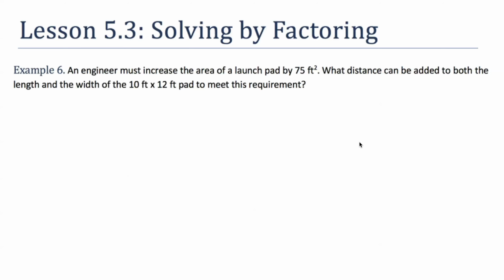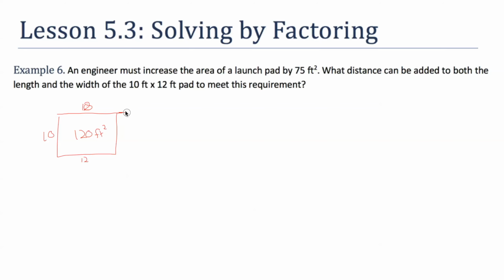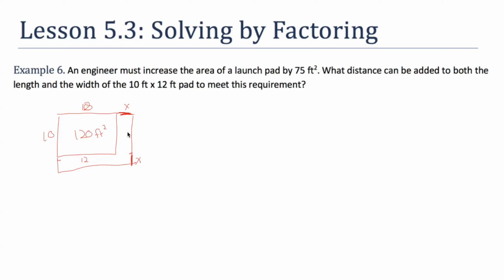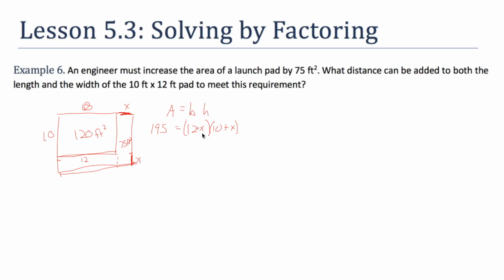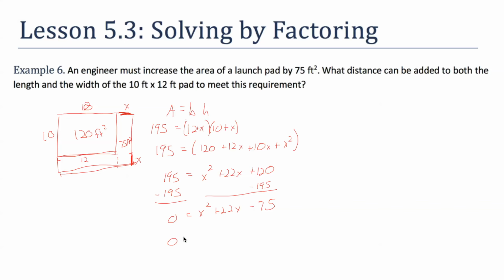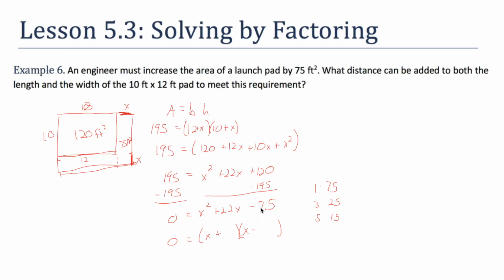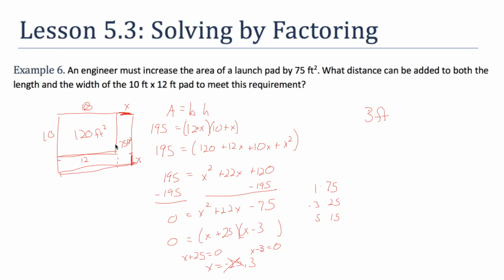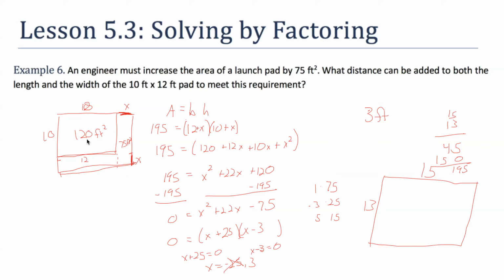Algebra 2 Lesson 5.3 Part 2 - Solving by Factoring